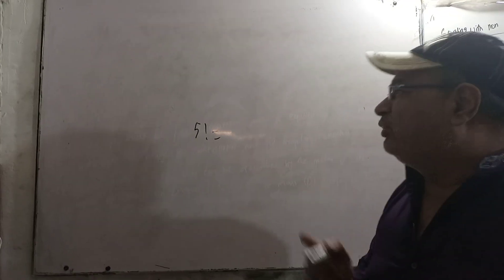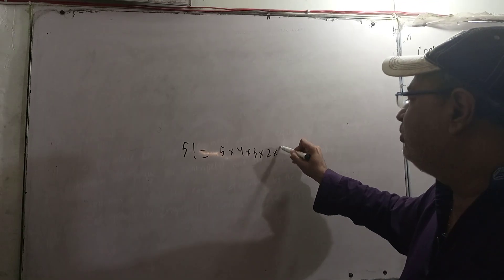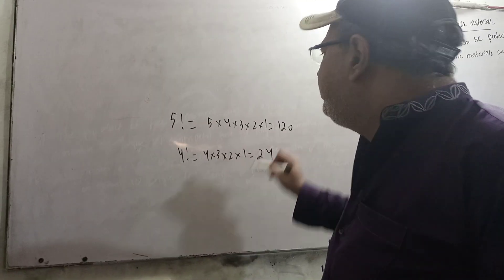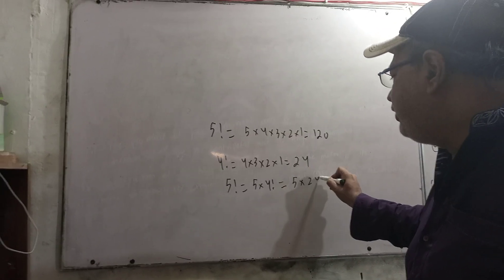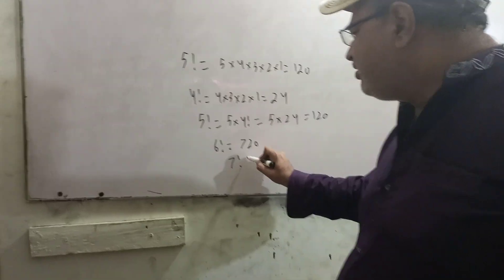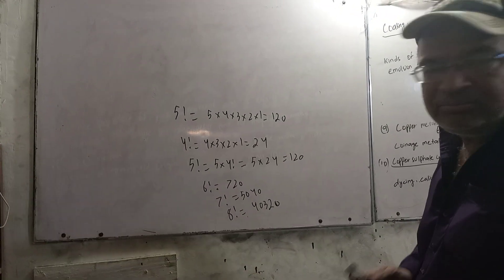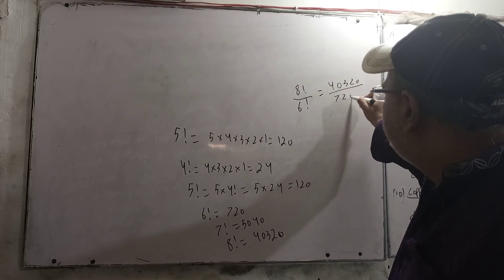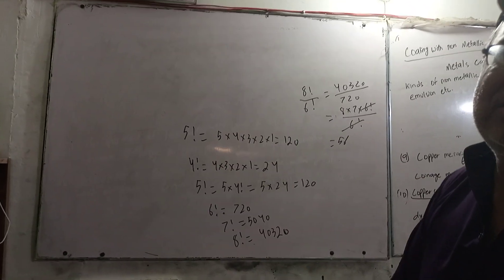SMIU university aptitude test past paper solution 2024 January probability part P